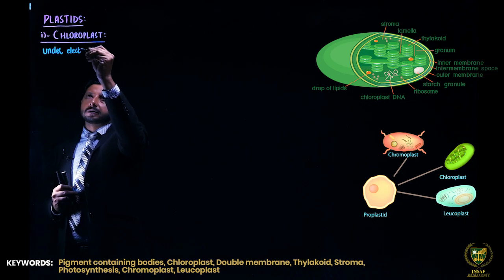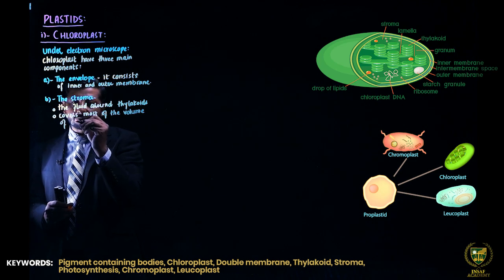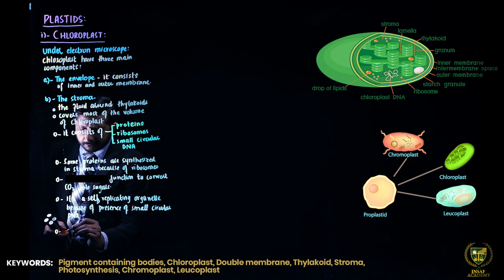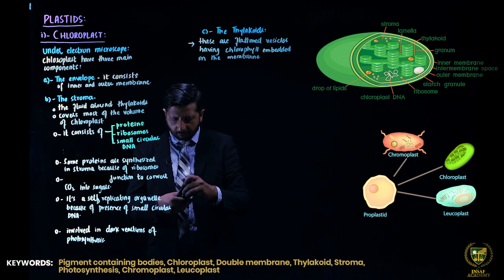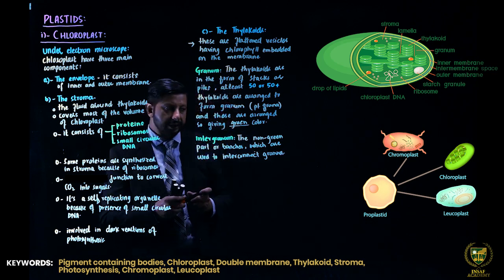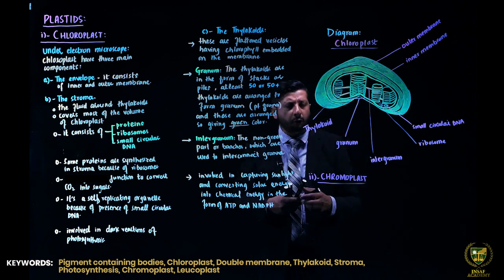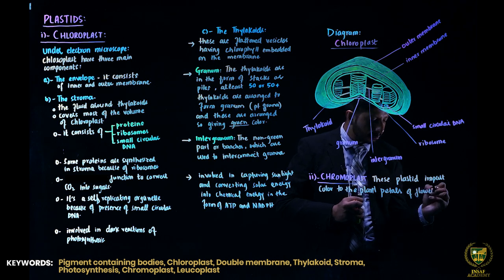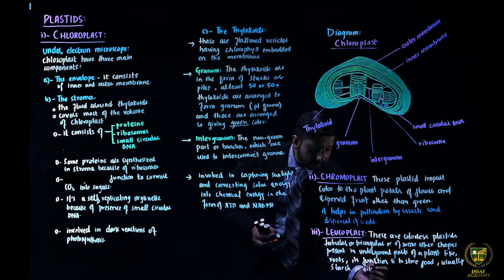Plastids (Part 02) | Grade 11 Biology | CHP 04 | LECTURE 21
Dear Students/viewers.
Welcome to Biology grade 11
Lecture:  Plastids (Part 02).

Biology is the study of living things. It encompasses the cellular basis of living things, the energy metabolism that underlies the activities of life, and the genetic basis for inheritance in organisms. Biology also includes the study of evolutionary relationships among organisms and the diversity of life on Earth. It considers the biology of microorganisms, plants, and animals, for example, and it brings together the structural and functional relationships that underlie their day-to-day activities. Biology draws on the sciences of chemistry and physics for its foundations and applies the laws of these disciplines to living things.